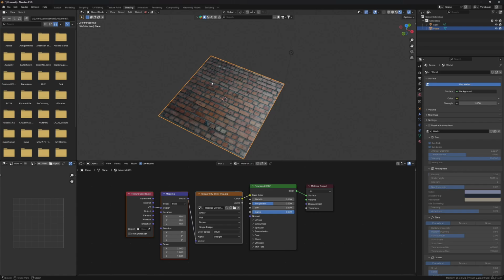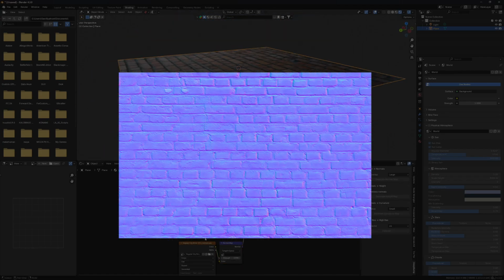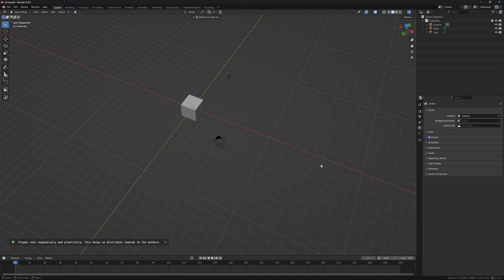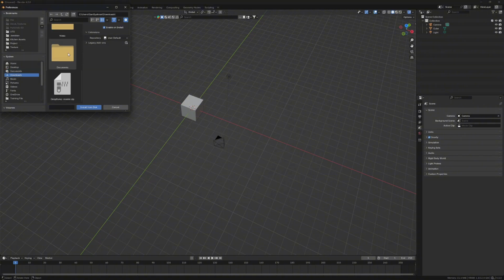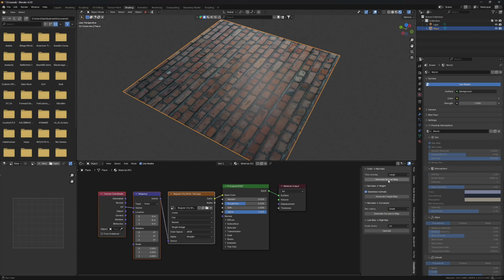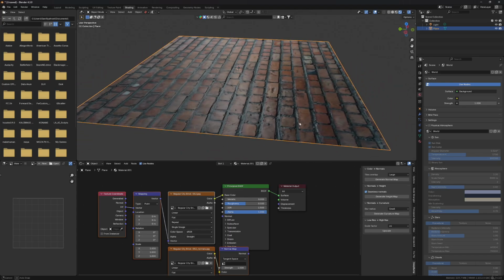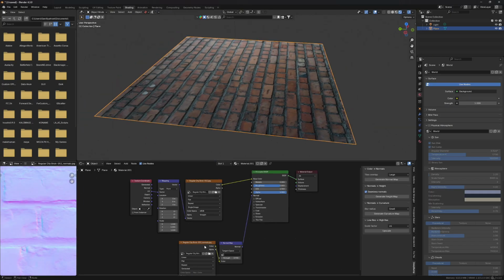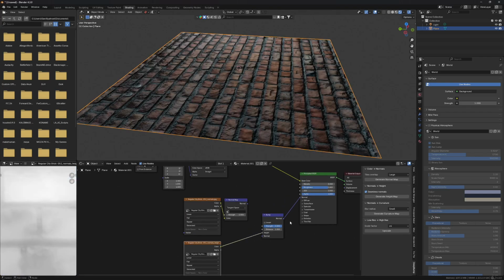Turn Any Image Into a Normal Map in Seconds!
Want to turn any image into a detailed normal map in seconds? In this quick tutorial, I’ll show you how to use DeepBump to convert a basic texture or base color into a normal map—without sculpting, baking, or complex nodes!

Perfect for Blender users, game developers, and 3D artists who want fast results with minimal effort.

▶️ Tool used: DeepBump (Free Addon)
📦 Works great in Blender